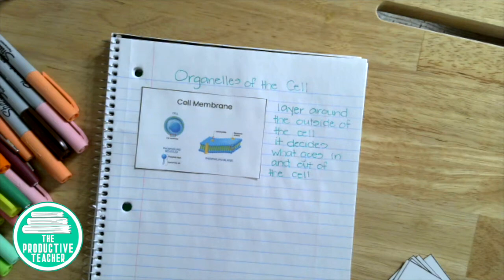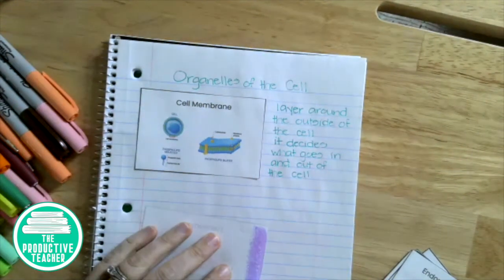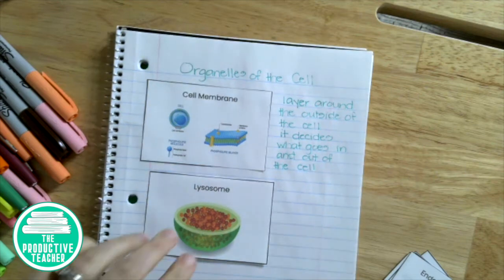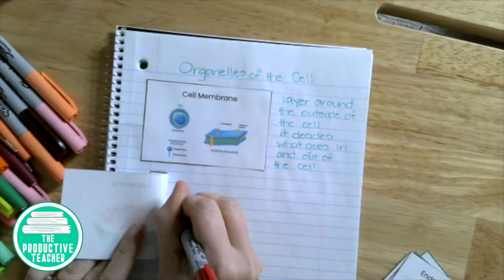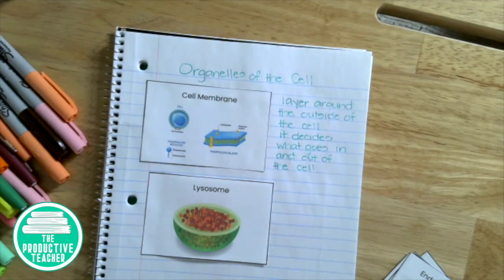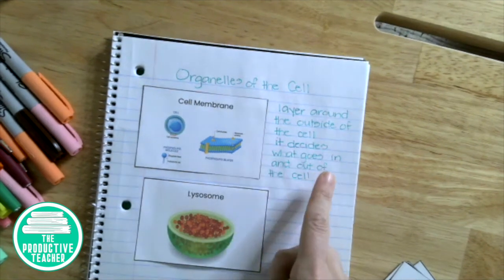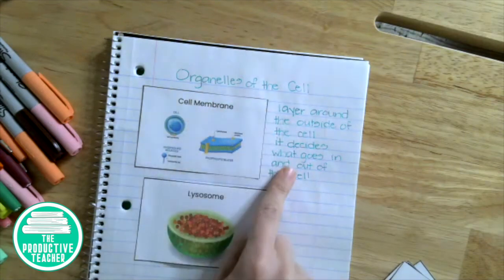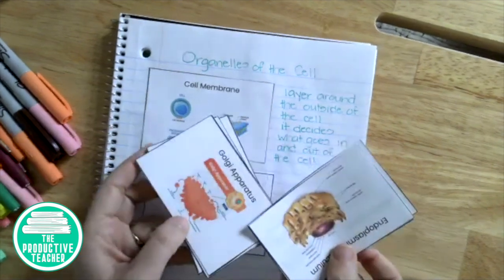Organelles of the Cell Vocabulary Pages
See how my Organelles of the Cell Vocabulary Pages can help your students learn about the organelles in the cell!